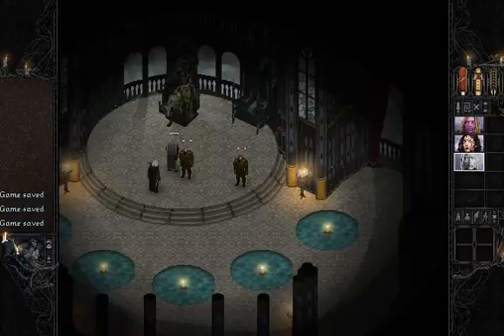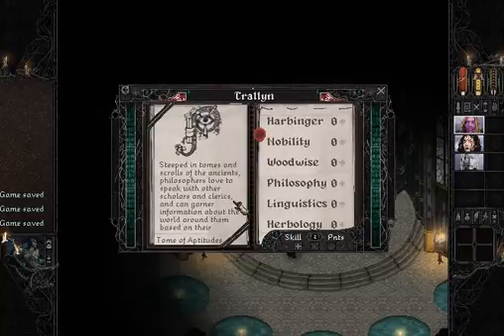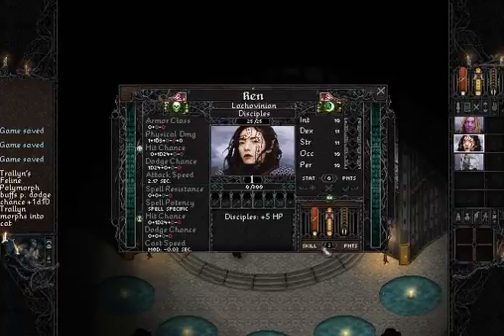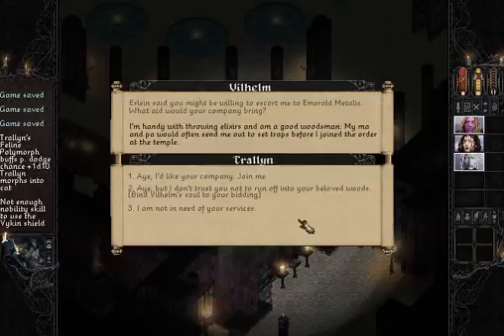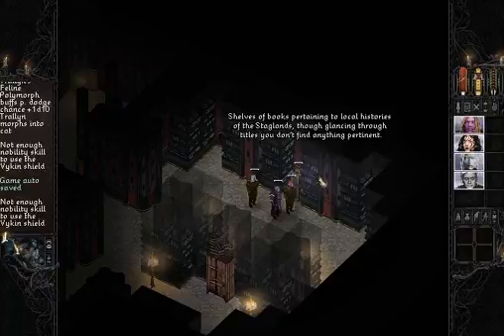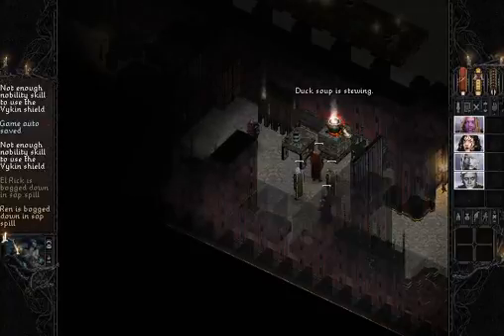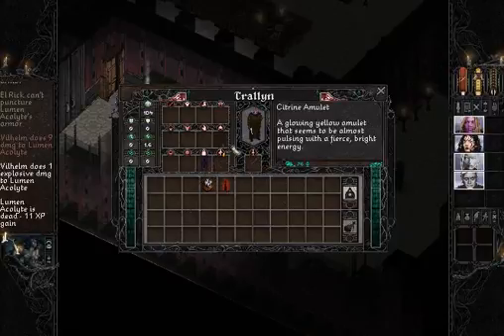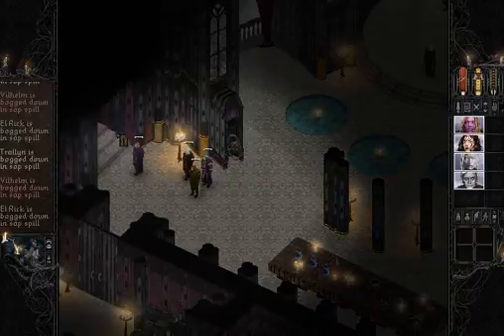Shane Plays: Serpent In The Staglands #2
This episode: Initial environment exploration, UI familiarization and the kind a sorta accidental beatdown of an innocent acolyte.

Join Shane as he plays through a hardcore computer RPG that has the mechanics and style of a 90s CRPG, and that's just dripping with beautiful atmosphere!

About Serpent in the Staglands:

A true role-playing adventure.

A campaign within the world of Vol, a fully realized setting inspired by the late bronze age in a Transylvanian landscape, with unique politics, races and gods steeped in history. Featuring a chosen party of five, you role-play Necholai, a minor god of a celestial body who descends to the Staglands for a moonlit festival only to find the way home blocked and immortality slipping away. Seeking answers and aid, you take on a mortal body and the guise of a traveling Spicer. This isn't a story of good and evil, saving the world or being a hero, it's about intrigue and your adventure of survival in a harsh land.